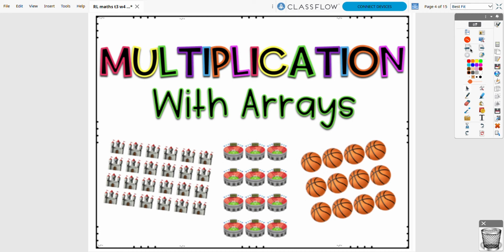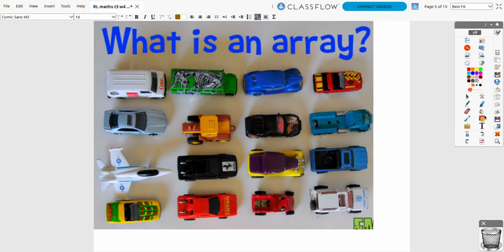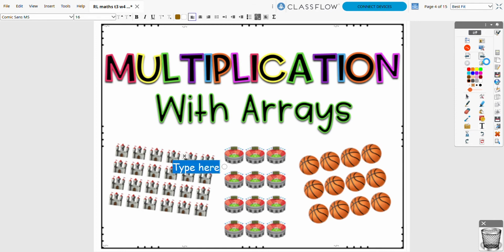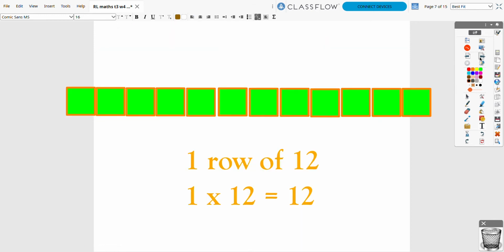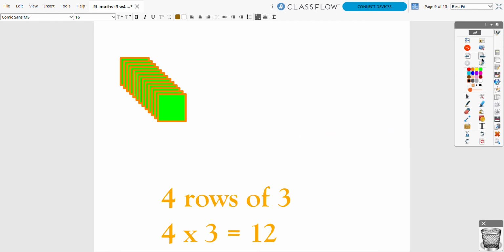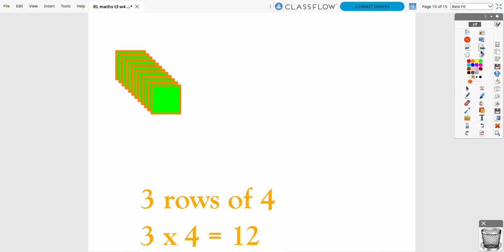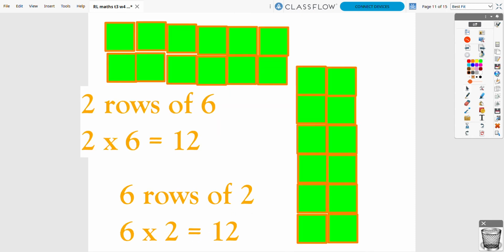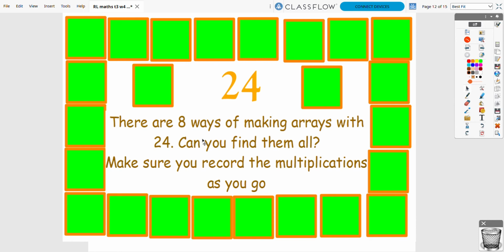Multiplication with Arrays